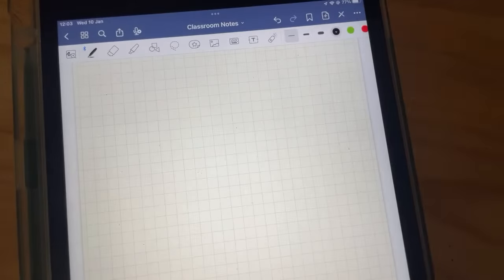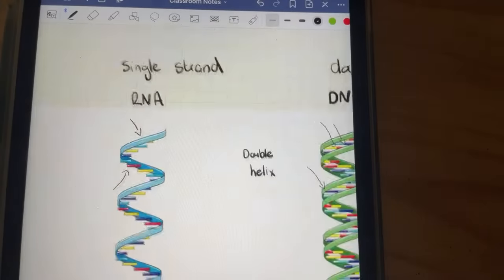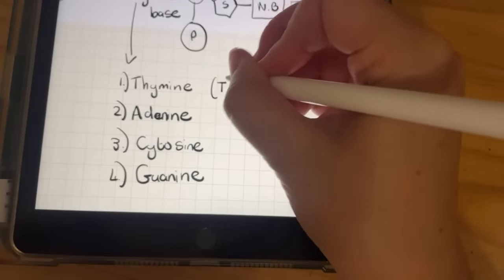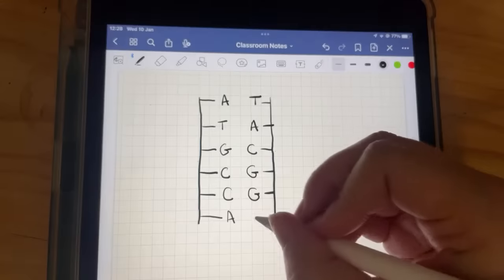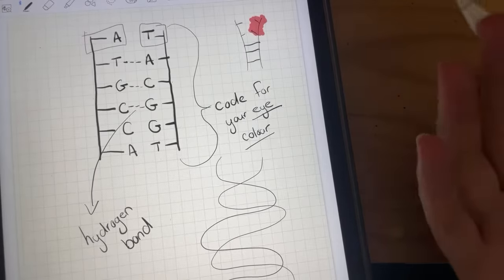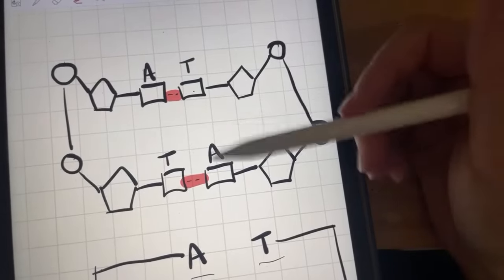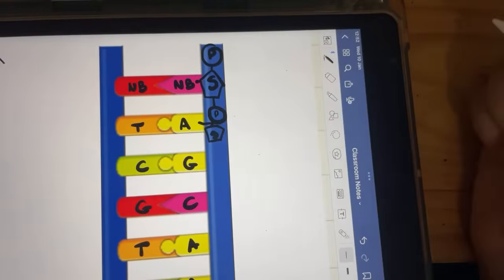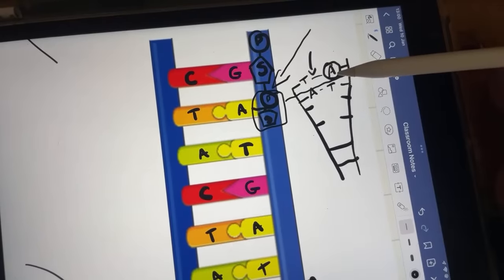Get ahead of other Matrics | Lesson on DNA